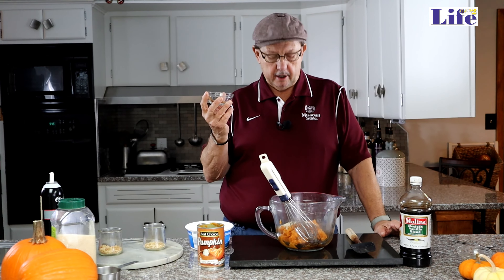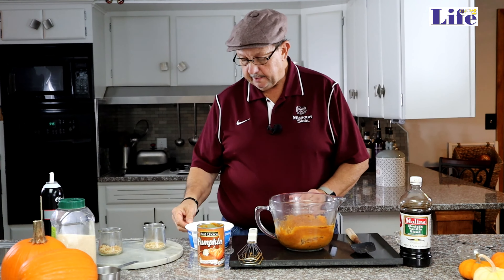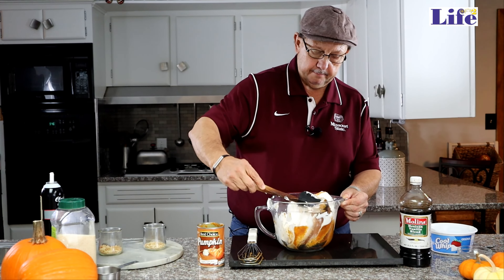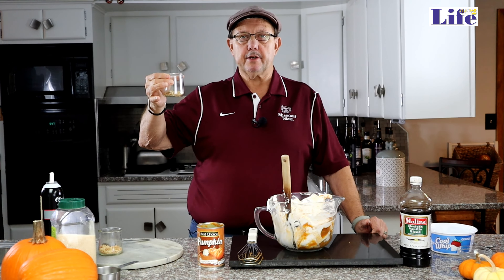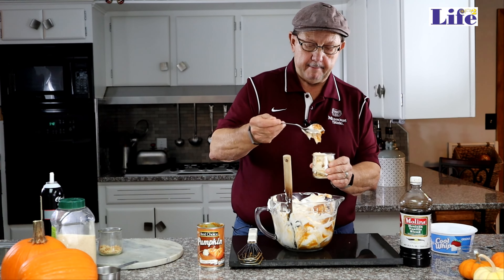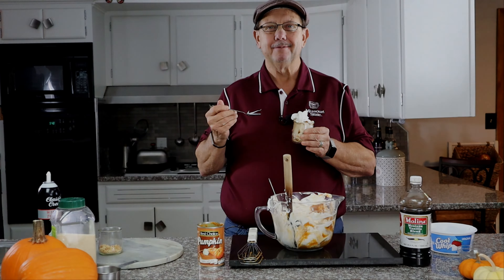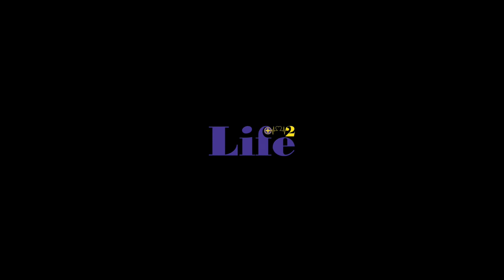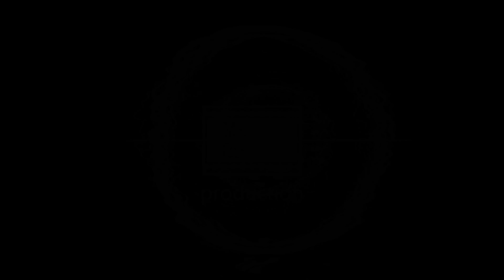Pumpkin Mousse Recipe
In this video you will learn how to make quick and easy pumpkin mousse, perfect for the holidays.

Pumpkin Mouse

1 can pumpkin purée
1/2 cup sugar
2 teaspoons vanilla
3/4 teaspoon cinnamon
1/8 teaspoon pumpkin pie spice
1/8 teaspoon ground nutmeg
1 container Cool Whip